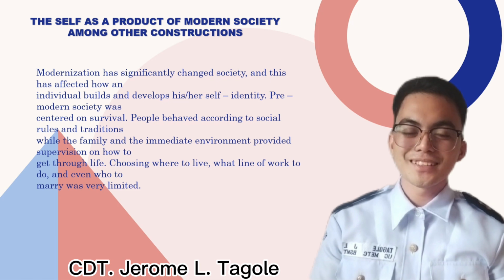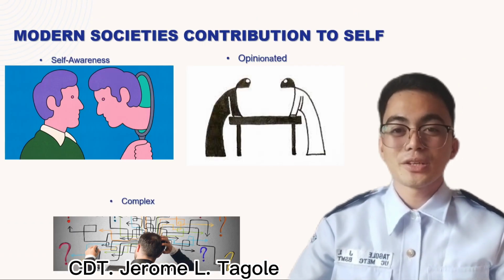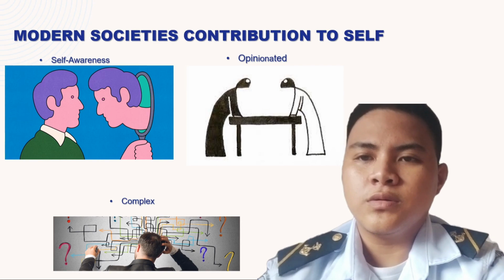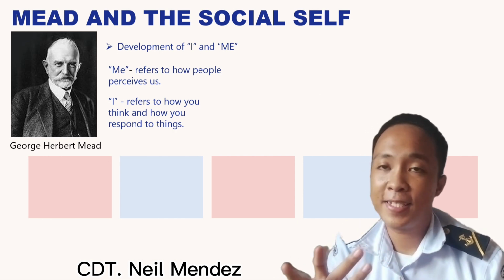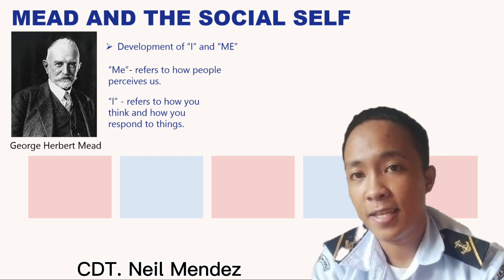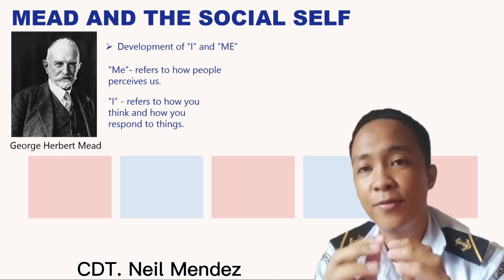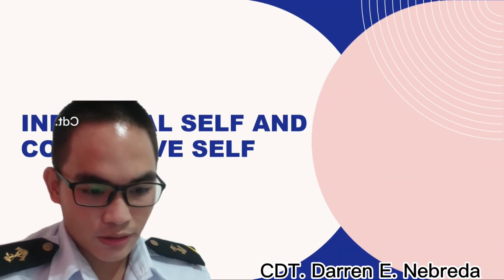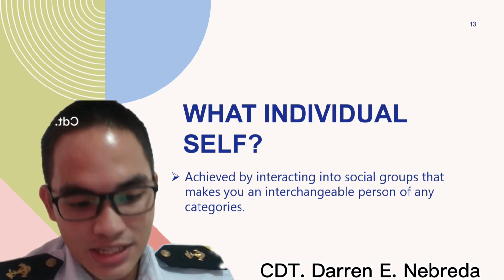The Self from the Perspective of Sociology - Group 3 (63834)